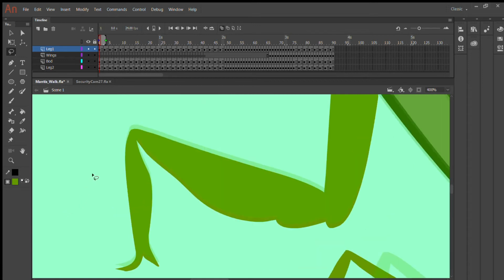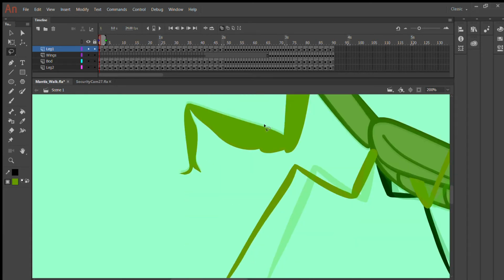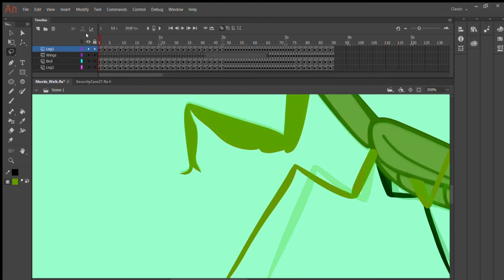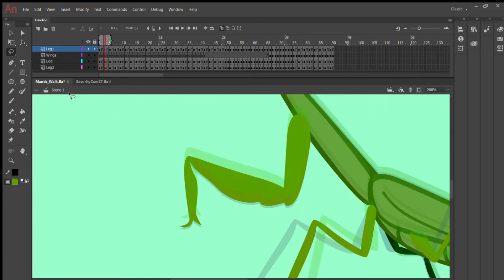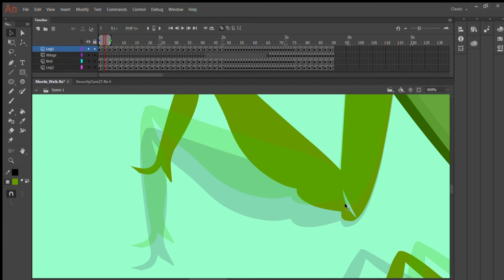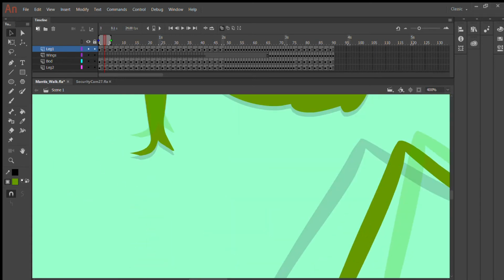Lasso Tool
Selection tools in animate